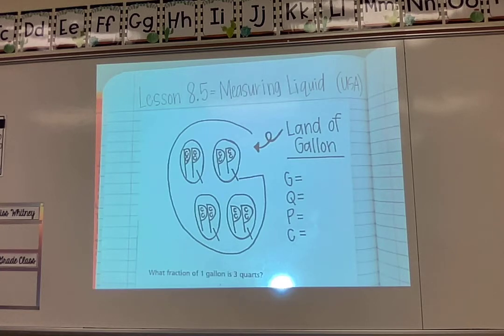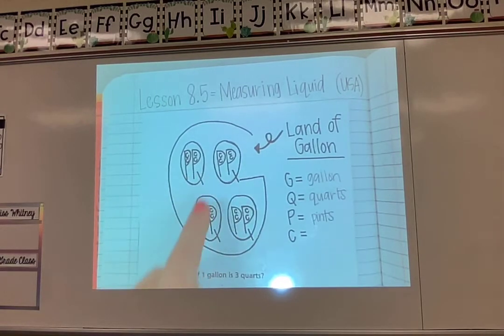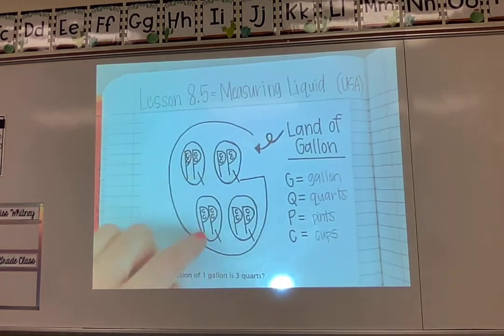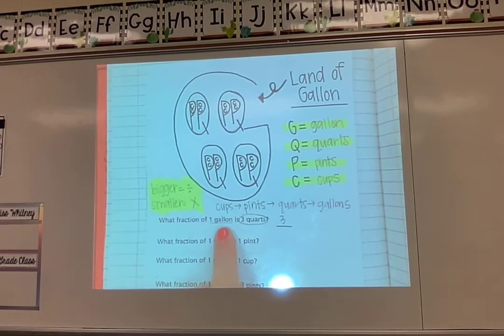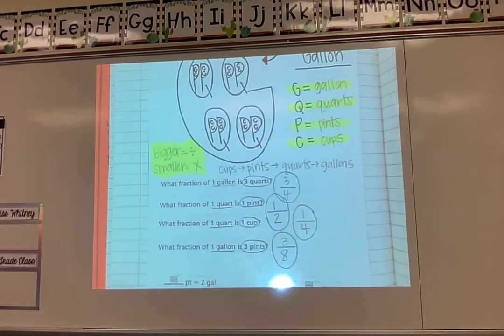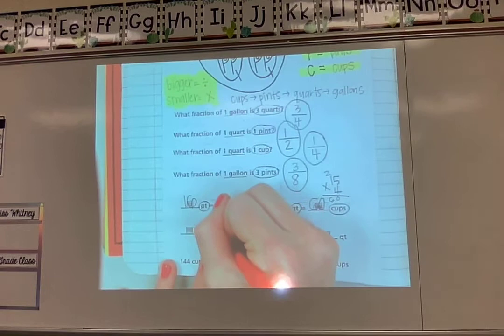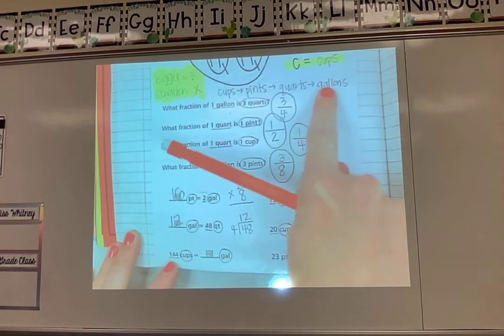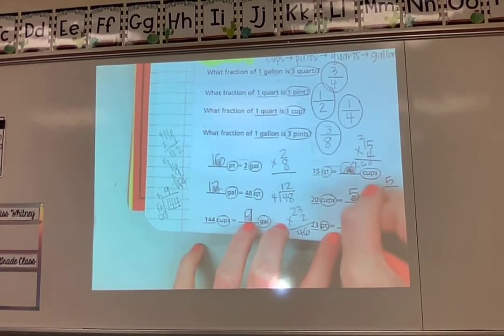Lesson 8.5 Video - Customary Units of Liquid Volume